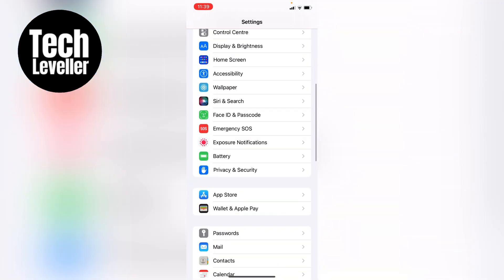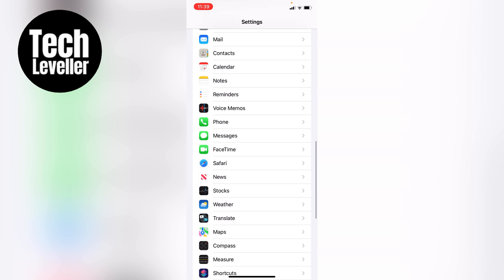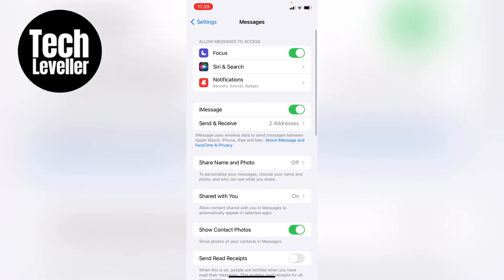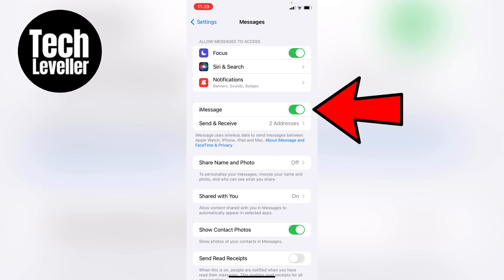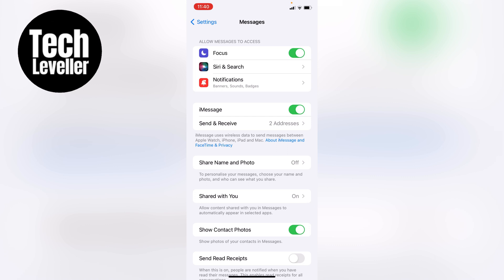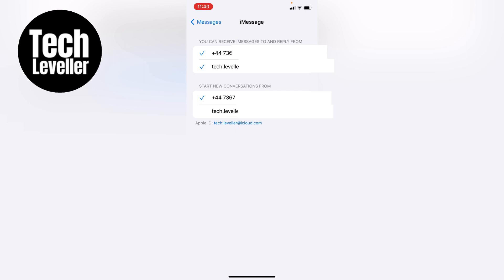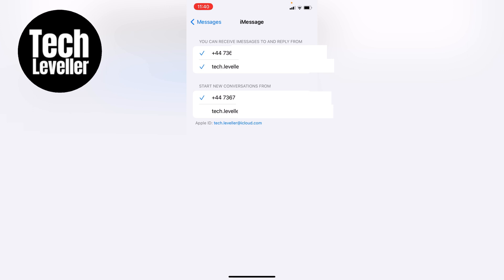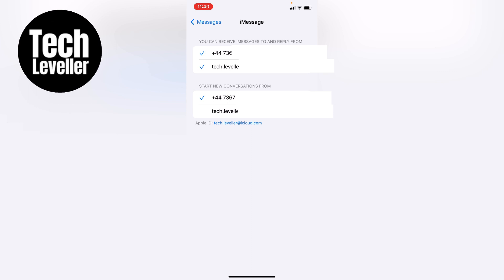How To Send Text Message Using Email On iPhone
In todays quick iPhone guide video I'm going to show you some different ways on How To Send Text Message Using Email On iPhone.